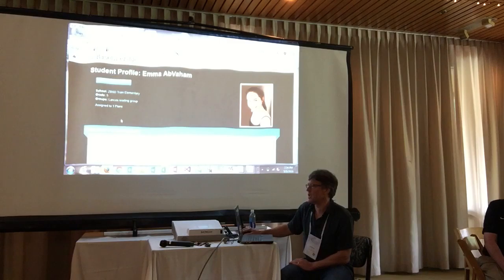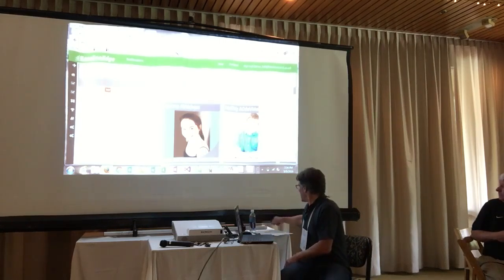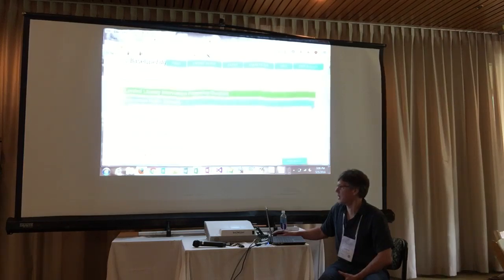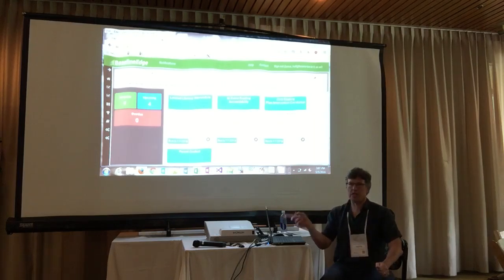Managing, mining, displaying student achievement data for informing instruction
It seems that we have an enormous amount of student data stored in a number of systems. At the same time instruction departments are screaming for data that can be used by administrators and teachers to inform instruction. See what tools some districts are using and the results they have produced to meet their district's needs. Beaverton School District will be demonstrating their BaselineEdge product from Longleaf Solutions. See how teachers can analyze their classroom data and create personalized education/intervention plans for students.